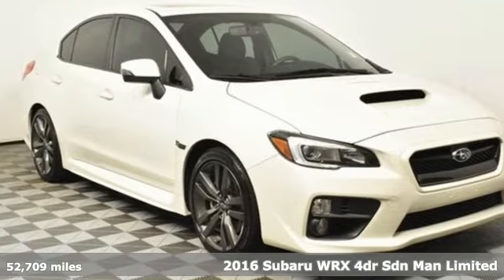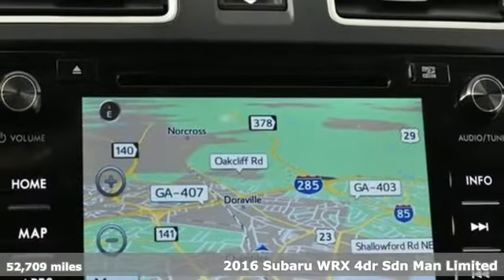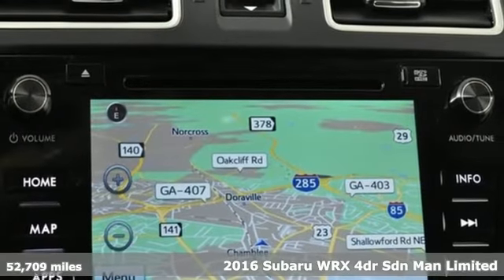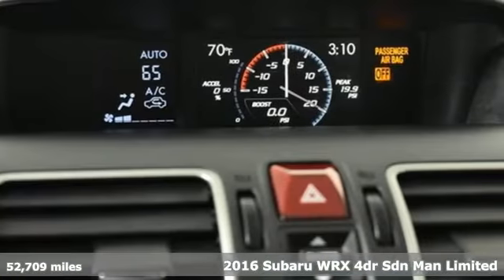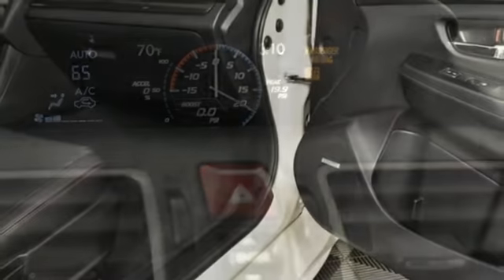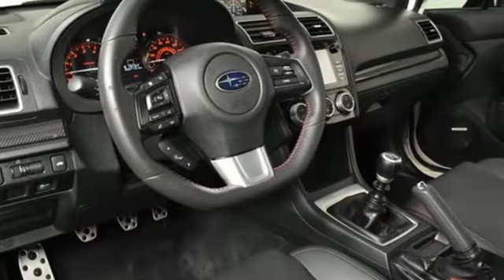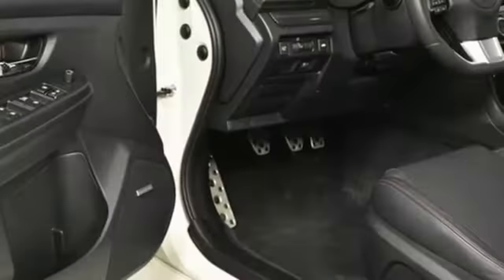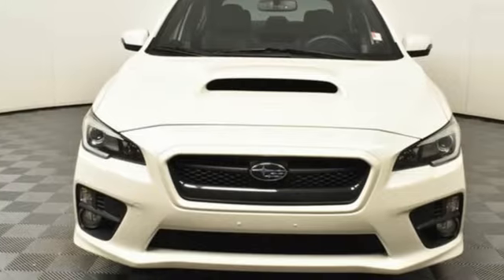Used 2016 Subaru WRX Atlanta Duluth, GA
Year: 2016
Make: Subaru
Model: WRX
Trim: Limited
Engine: 2.0L DOHC Intercooled Turbocharged
Transmission: 6-Speed Manual
Color: White
Interior: black
Mileage: 52709
Stock #: G1345C
VIN: JF1VA1L62G9822397
Clean CARFAX. 2016 Subaru WRX Limited Crystal White Pearl Nav System w/harman kardon Aluminum Wheel Lock Kit, Auto-Dimming Mirror w/Compass & HomeLink, Cargo Tray, Keyless Access w/Push-Button Start, Nav System w/harman kardon/Keyless Access & Start, Off-Black Center Armrest Extension, Popular Package #1, Radio: Subaru Starlink 7.0" Multimedia Nav System, Rear Bumper Applique, Smartphone Integration, STI Leather Aluminum Shift Knob 6MT, STI Short Throw Shifter (WRX), WRX Short Throw Shifter Package.brbrbrAwards:br * ALG Residual Value Awards, Residual Value Awards * 2016 IIHS Top Safety Pick+ * 2016 KBB.com Best Resale Value Awards * 2016 KBB.com Brand Image Awards

Address:
5785 Peachtree Ind Blvd